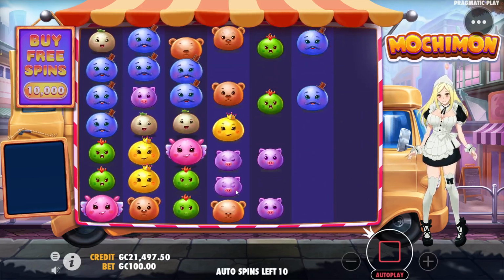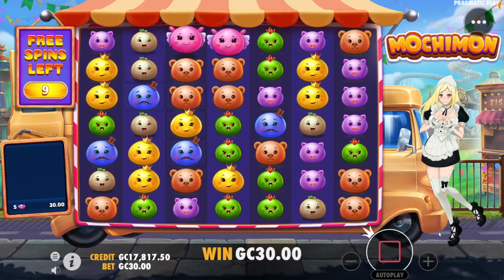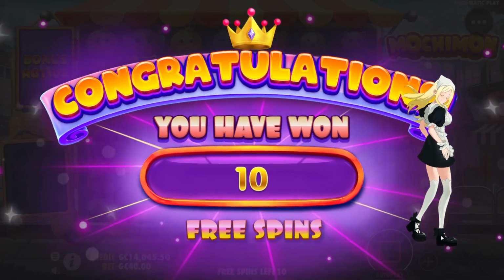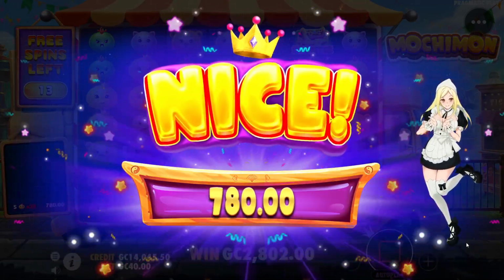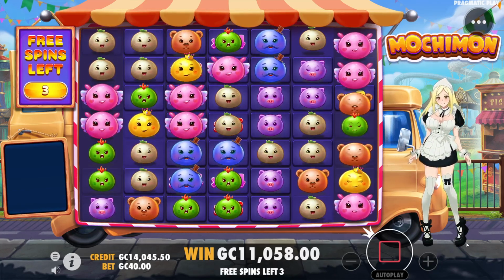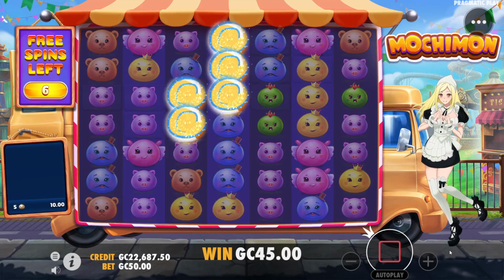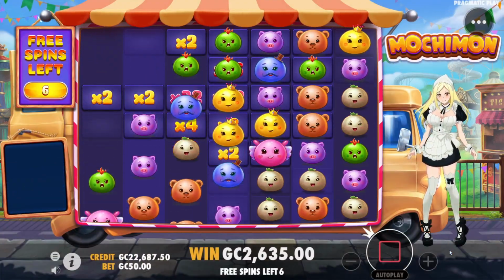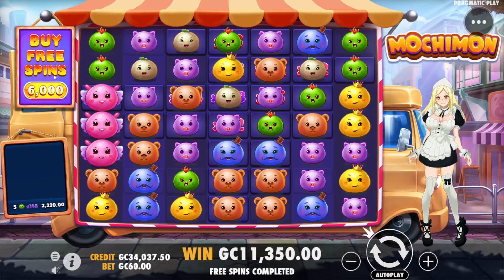Mochimon Per Request | Couple Of Good Wins!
A 200x and 300x win is not a bad way to start the video off, thank you to @bravinhere741 for the suggestion.